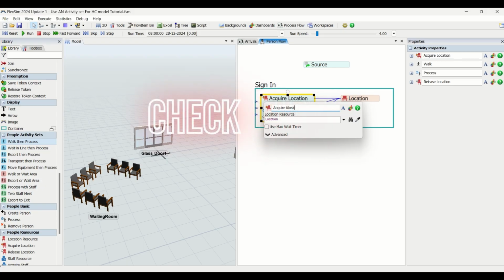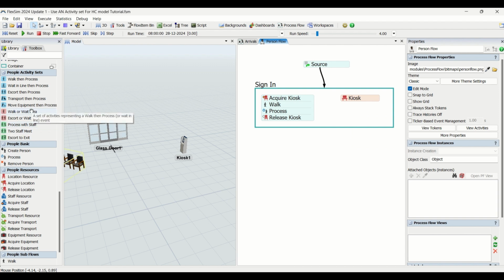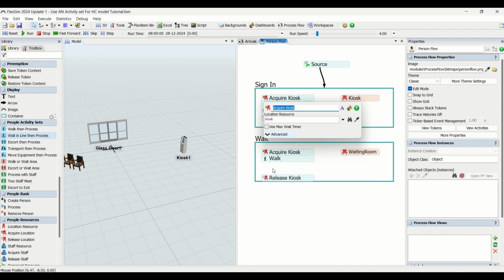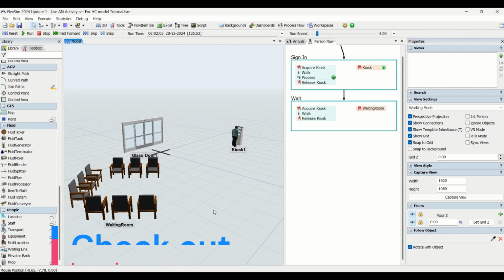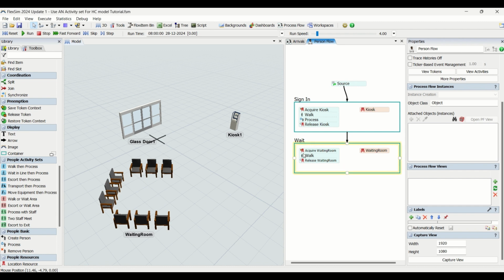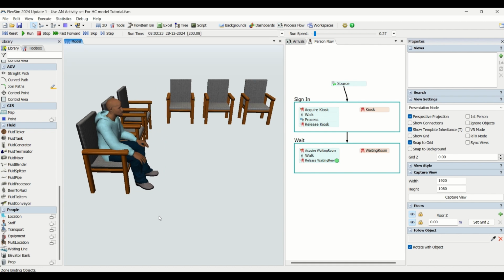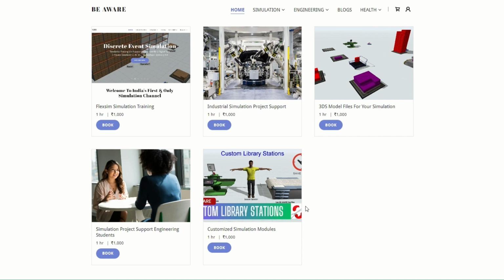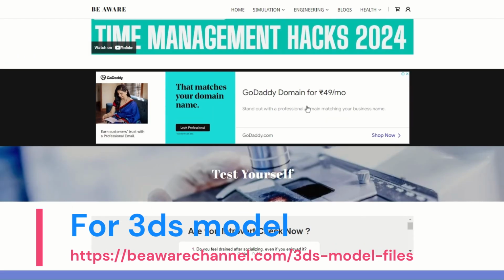People Process Flow | Process flow tutorial | Flexsim Tutorial | Process flow modelling | Part 2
***About Video

In this video we would learn about how to create people process flow model and control 3d model using the process flow in flexsim. We have a taken a healthcare model to understand learn the modelling step by step. You will be able to understand the properties and ways of using people process flow. This is part 2 of the tutorial on learning process flow modelling and controlling 3d model
1) Understanding People modeling
2) Using people objects in 3D Model
3) Learning to import layout to model
4) Connecting the 3D model with process flow
5) Process flow detailed modelling
6) Understanding process flow objects and their properties
7) Using people activity set and learning about it

KEEP LIKING !!
KEEP SHARING !!